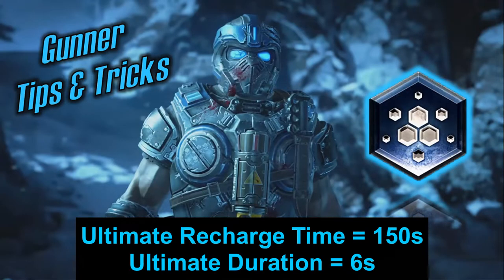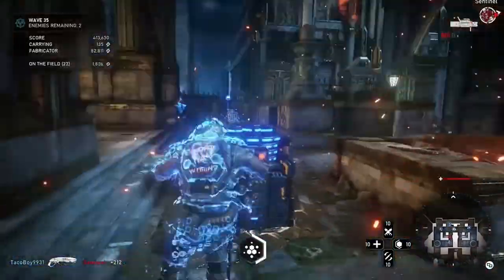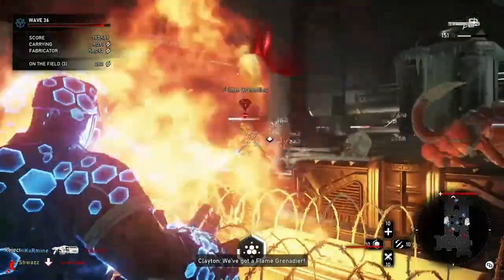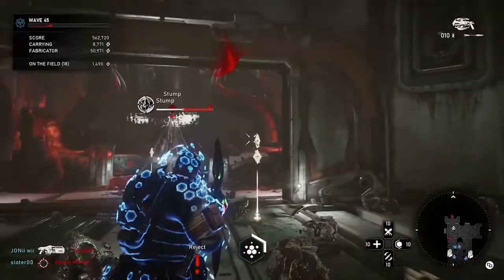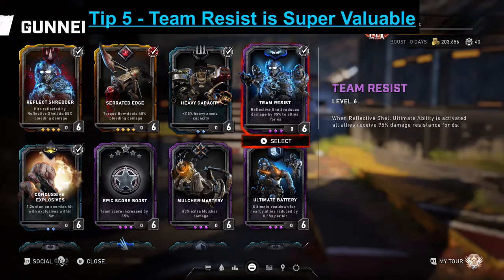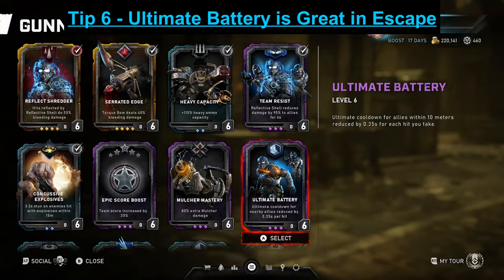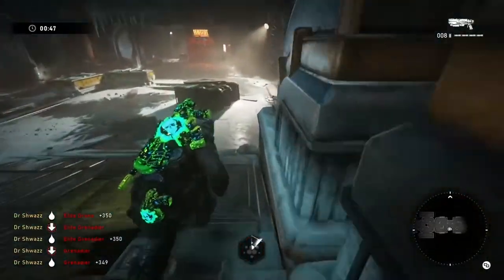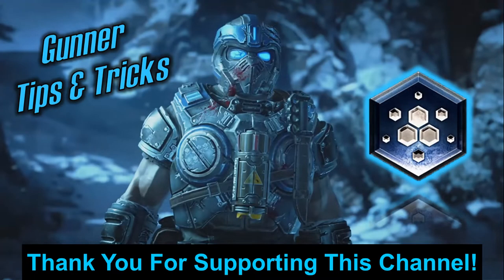Gunner Tips & Tricks Guide - Gears 5 Horde + Escape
*Be Sure to Checkout our Tips & Tricks Videos for other Classes in our Class Skills Playlist.